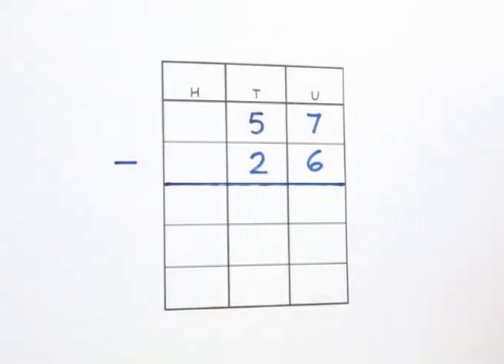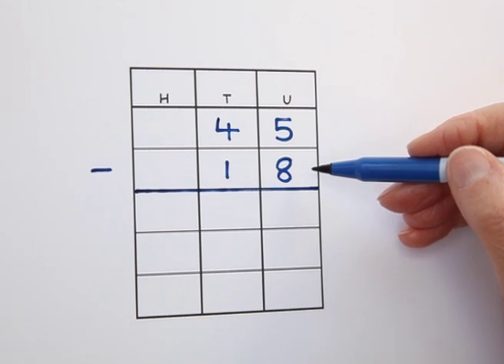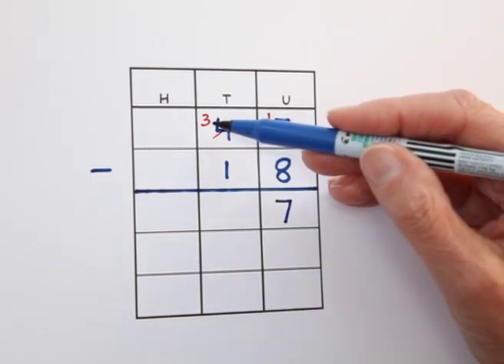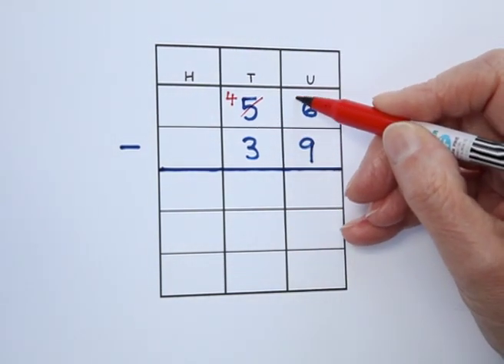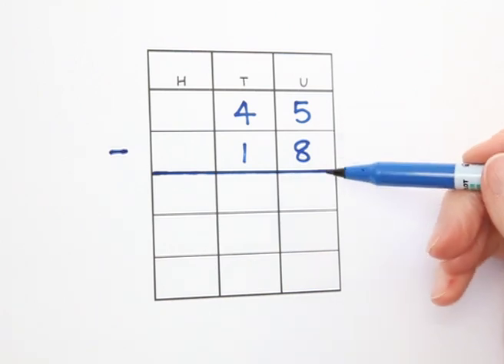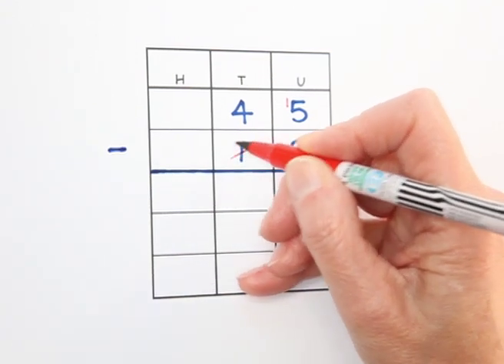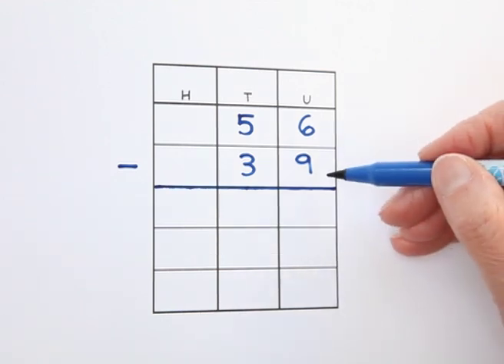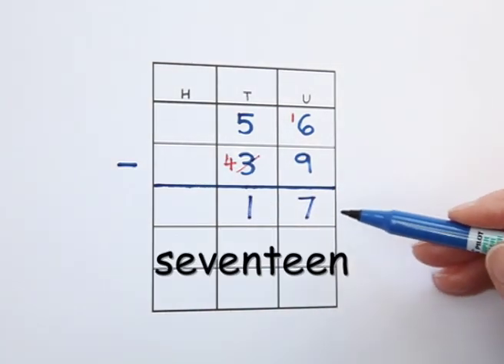Subtracting introduction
Introduction to subtracting, using two digits.  You may say less than, minus or take away from - it's all the same.  And always start in the units column.